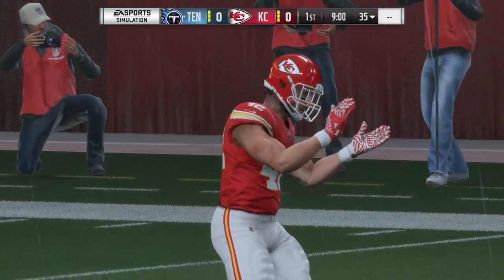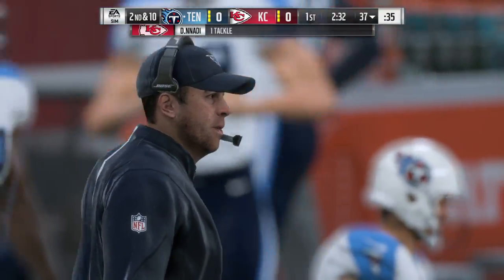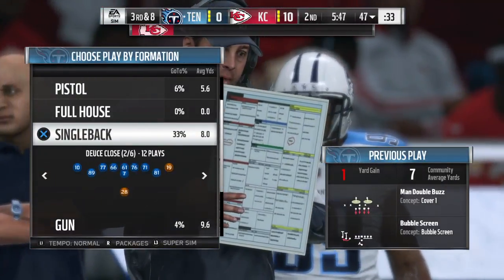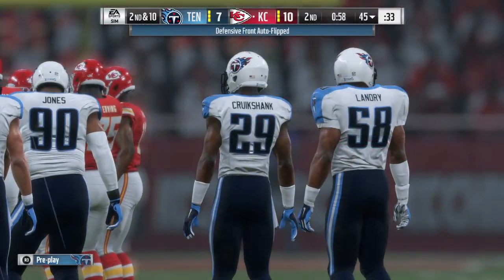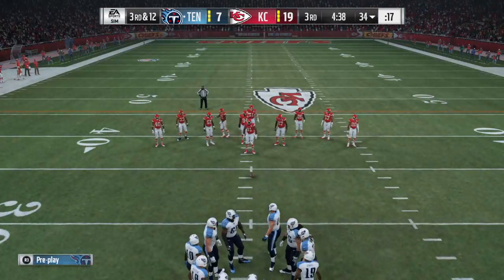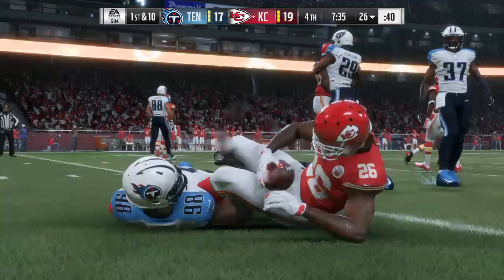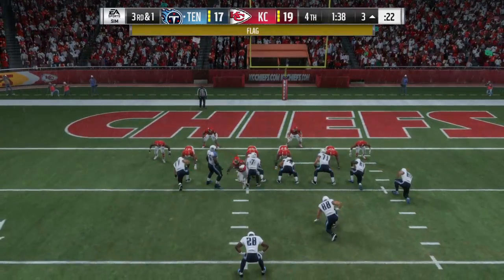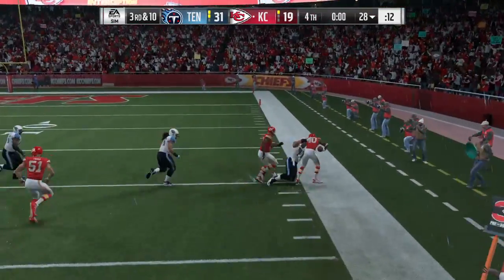deathbyeagle's Live PS4 Broadcast